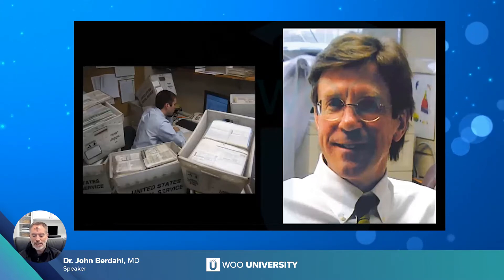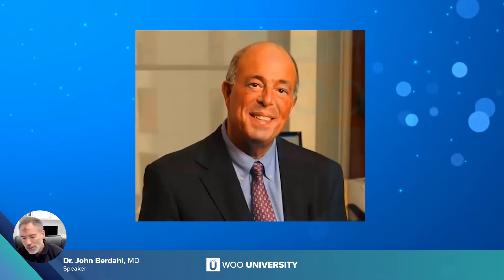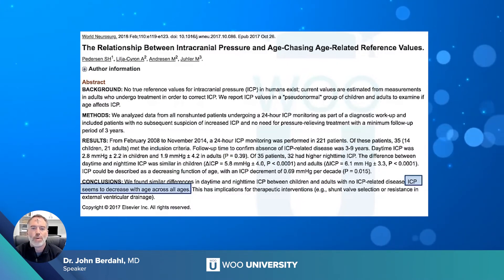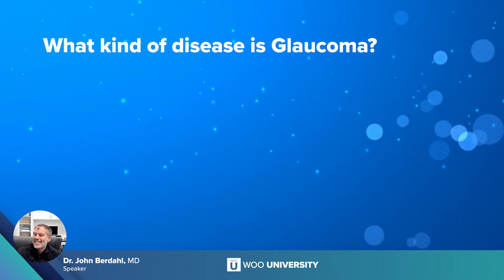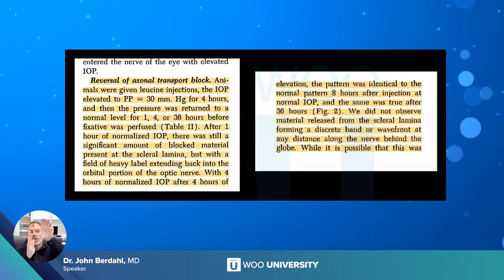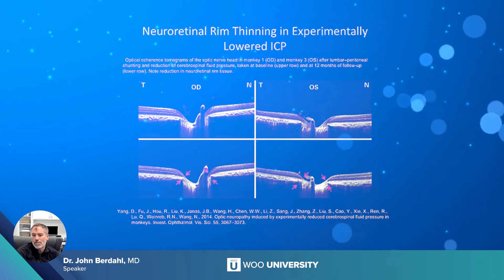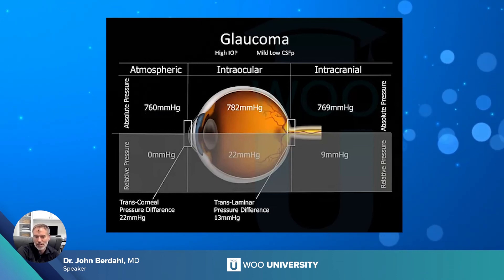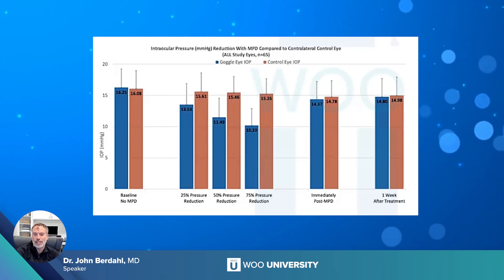Who Gets Glaucoma And Why - Advice From Expert Eye Doctors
Glaucoma is a condition that can lead to blindness, but you don't have to let it. This video from Dr. Berdhal will help you understand everything you need to know about Glaucoma so that you can be one step ahead!

If you're concerned about your risk of developing glaucoma, or if you have any other questions about the disease, be sure to watch this informative video!

00:00 Introduction
01:20 Intracranial Pressure In Patients
03:28 What Happens To Intraocular Pressure (IOP) With Age
03:54 What Happens To Intracranial Pressure (ICP) With Age
04:54 Histologic Image At The Back Of The Eye
05:48 Intracranial Pressure vs. Intraocular Pressure
06:45 What Kind Of Disease Is Glaucoma?
09:14 What We Know About Glaucoma
11:45 How CSF Pressure Help Patients